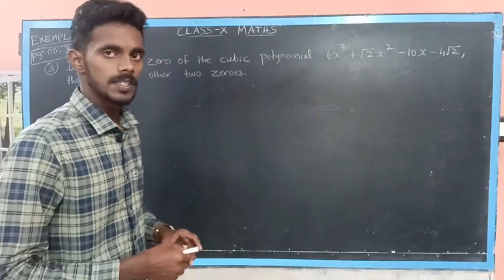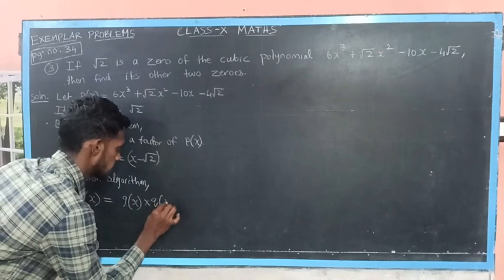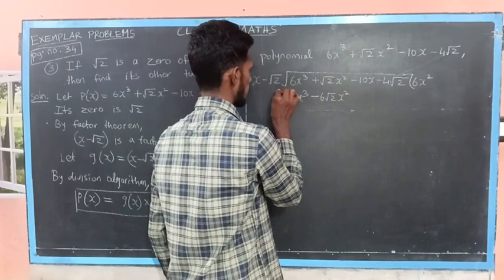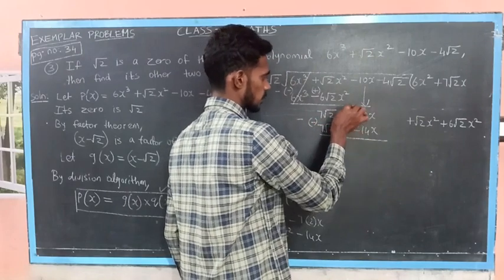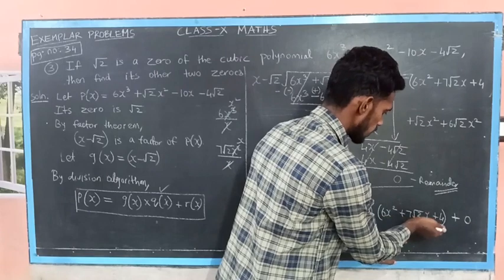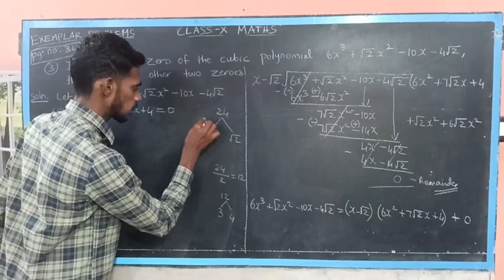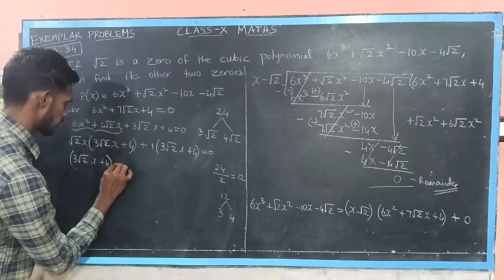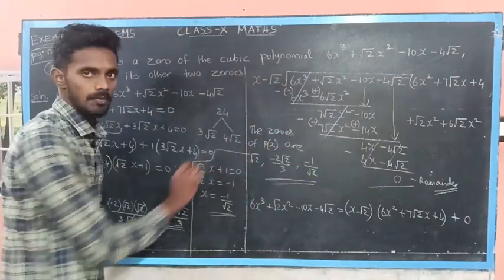Exemplar Problems - (PART - 2)